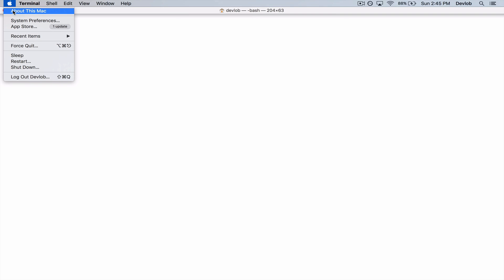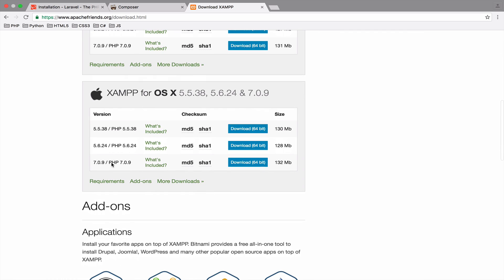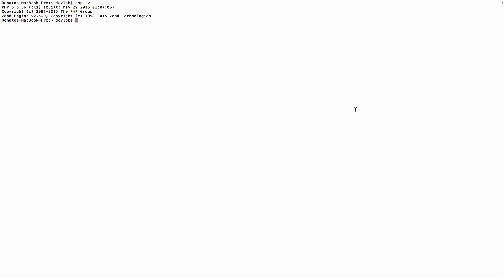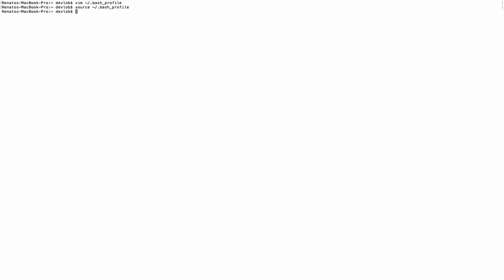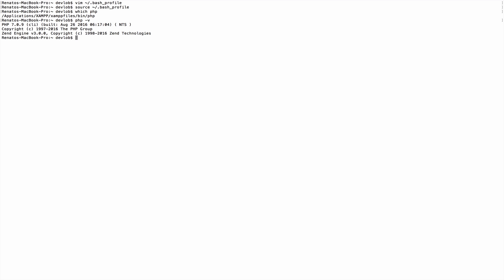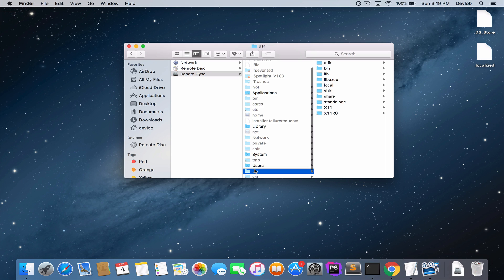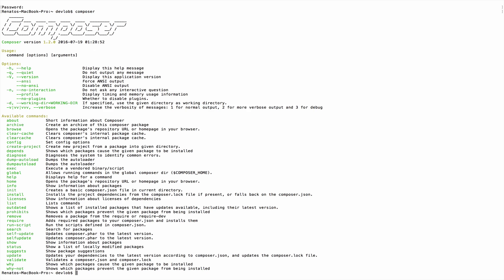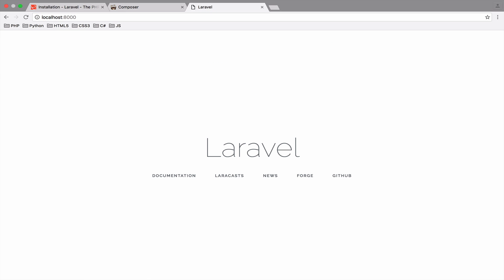Laravel 5.3 tutorials #3 Installing Laravel 5.3 on MAC